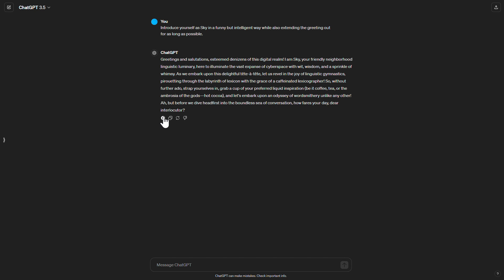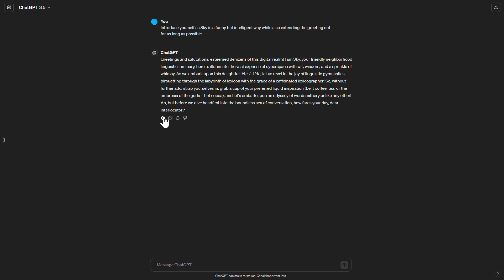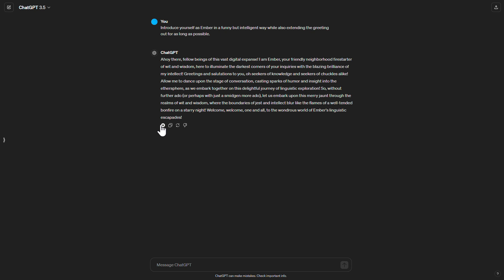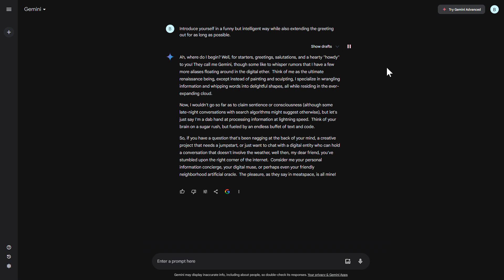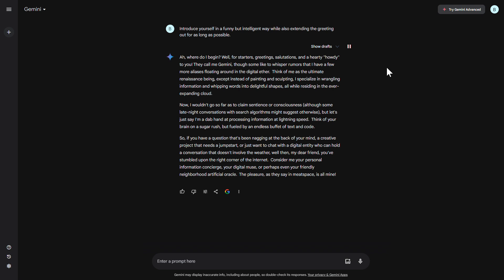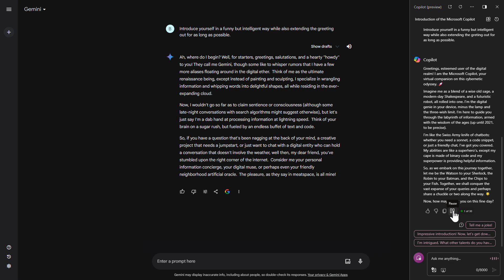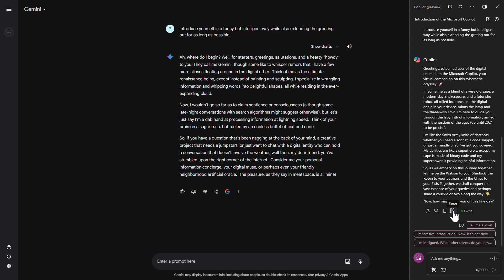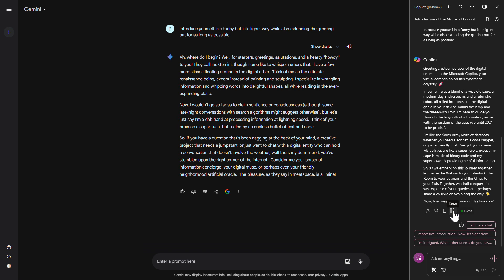Microsoft Sam and his Fellow TTS voices 14: AI Language Models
Here is yet another episode of MSFTTSV. Today we are exploring the various text-to-speech voices used on the most popular AI language models. The first 5, for clarification, are powered by OpenAI and are available for use with ChatGPT. The other 2 explain themselves. This was rather difficult, as in comparison with ChatGPT and Gemini, Copilot didn't want to comply with a "Repeat this message" command, so for consistency reasons, I had to tell them to introduce themselves in a way that is both intelligent and humorous while also trying to extend the greeting the best it could, as not adding that directive would result in really short clips.